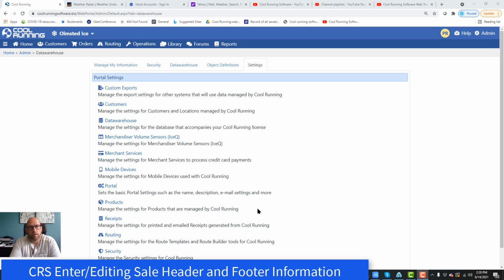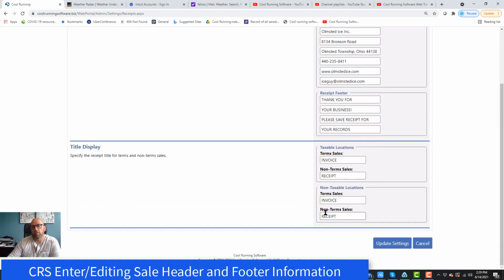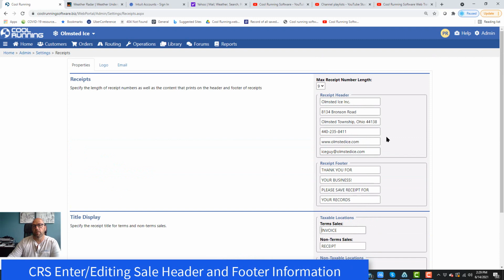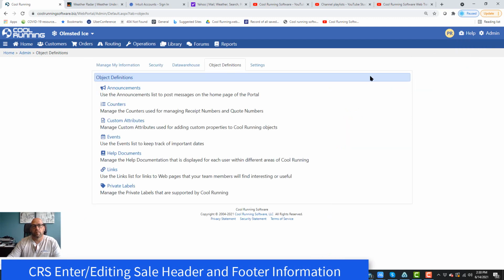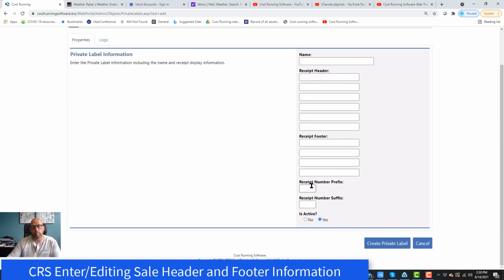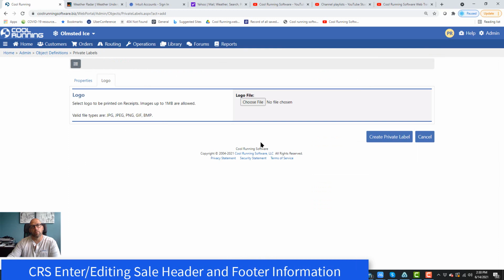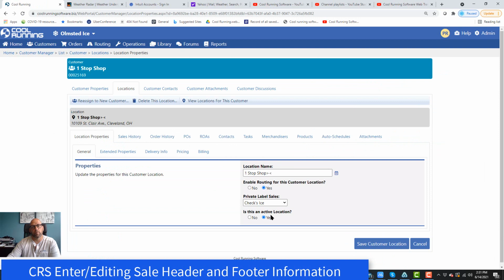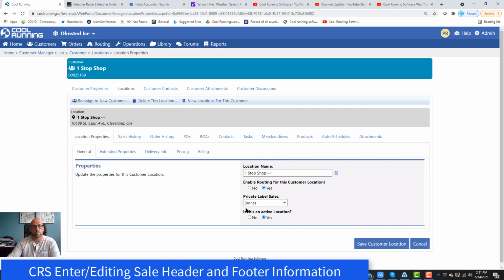CRS Entering or Editing Sale Header and Footer Information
Adjusting Receipt Information